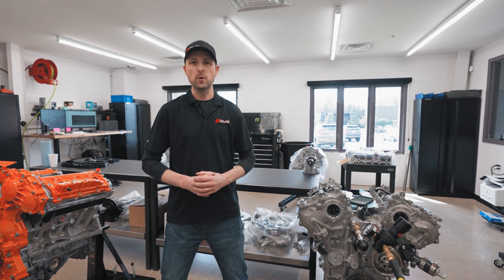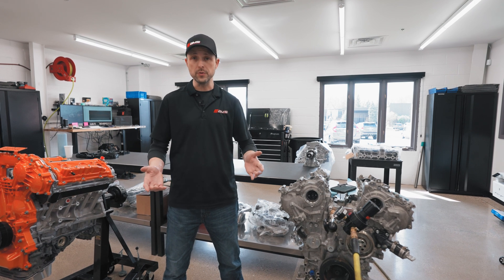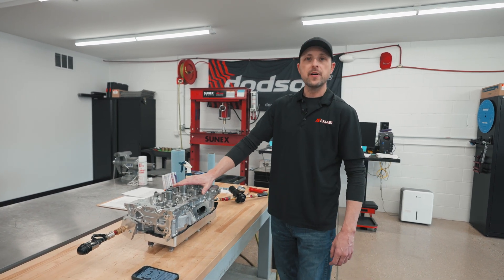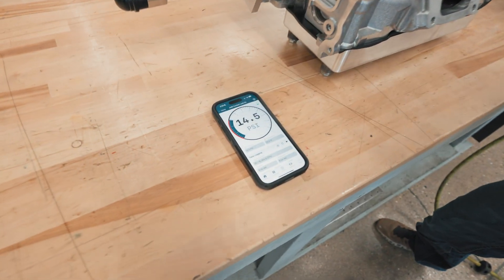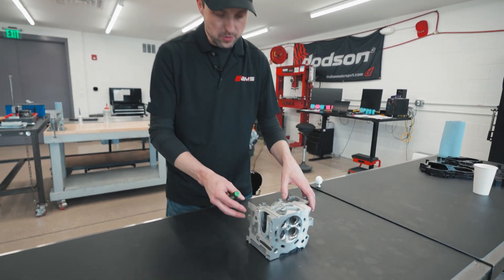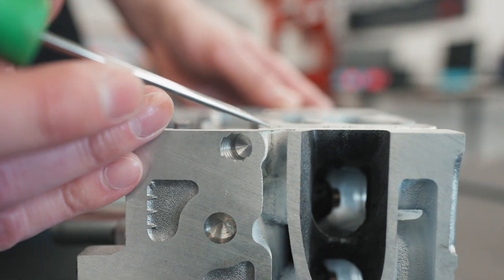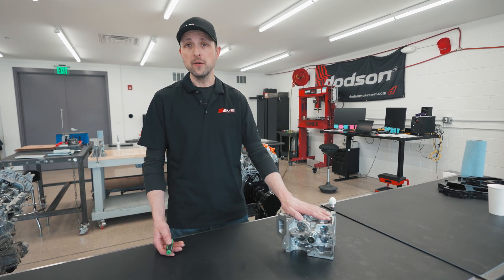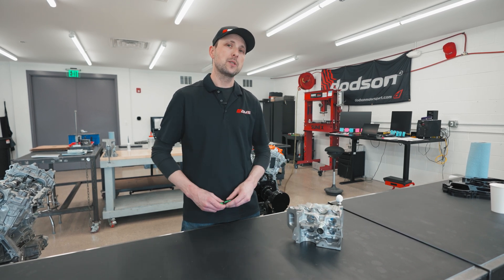The Cause of VR30 "Porous Block" and What's Really Going On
What if we told you, you've been wrong about "porous block" this whole time. In this video, we sit down with Lance, Director of Technical Operations here at AMS, as he digs into the VR30 "porous block" issue and reveals where the problem actually lies.

What the real problem is, how we discovered this, and what can be done about it. Just one of the many benefits of the AMS Performance VR30 engine program. Our engine program goes far beyond building upgraded engine for more power. Having an engine program in-house allows our team to conduct testing and gain information we would not otherwise be able to. When working with AMS Performance, you gain access to the knowledge and expertise we have gained over the past 20+ years of world records and world's firsts.

📍 Batavia, Illinois